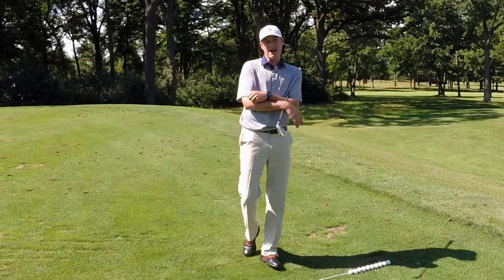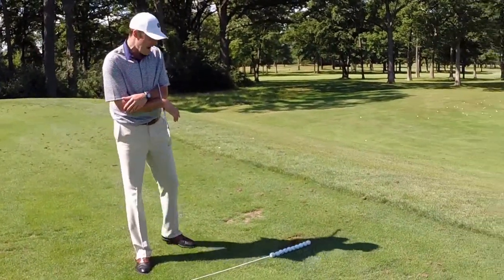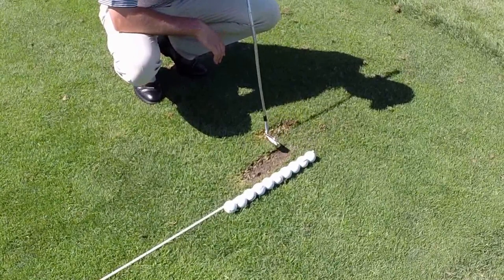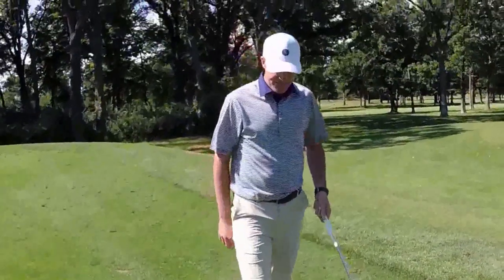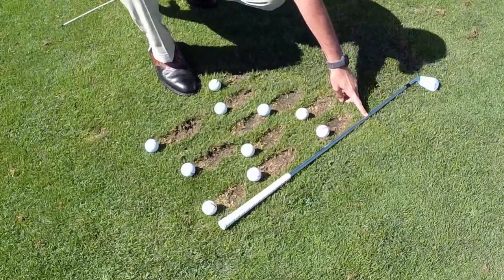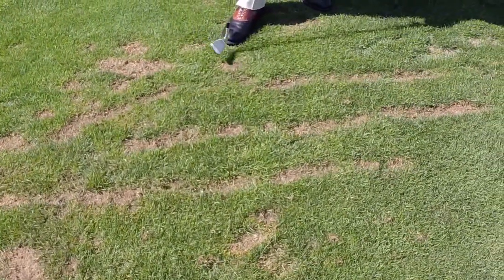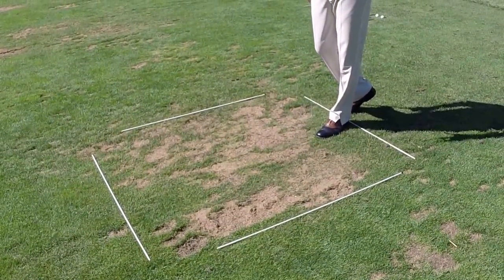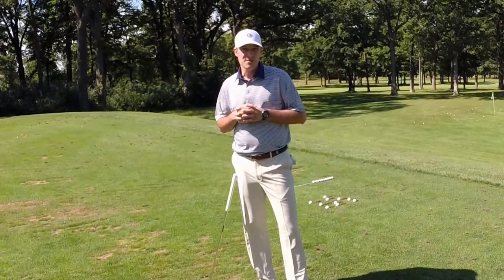Golf Instructional Video - Preferred Divot Pattern on the Practice Facilities